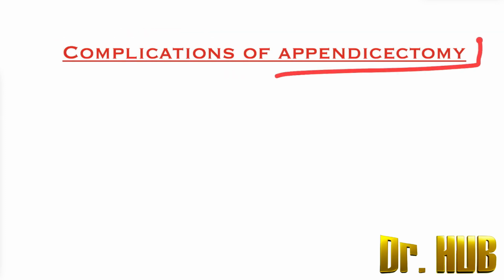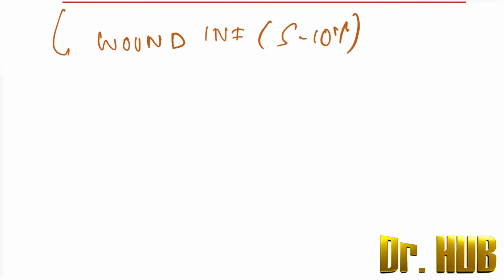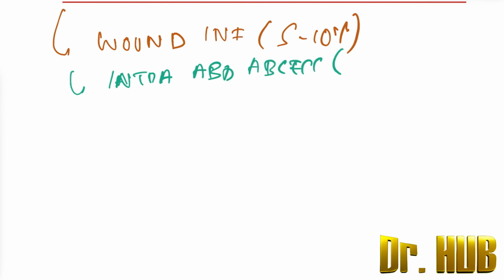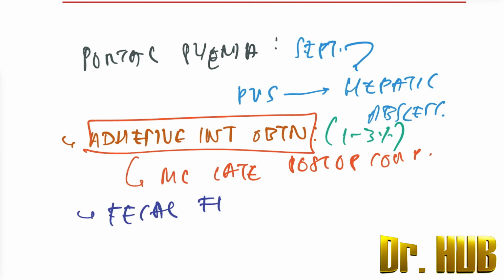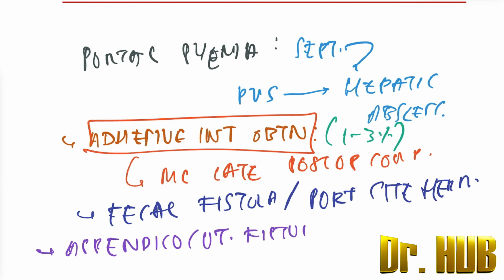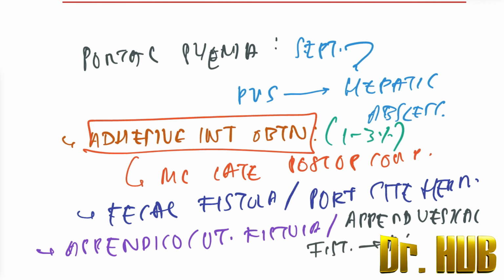Complications of appendicectomy